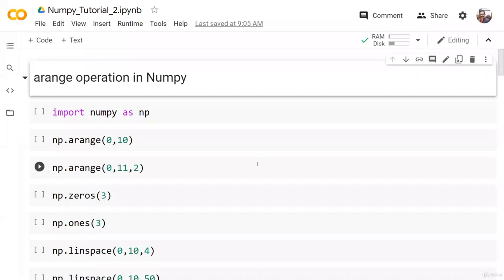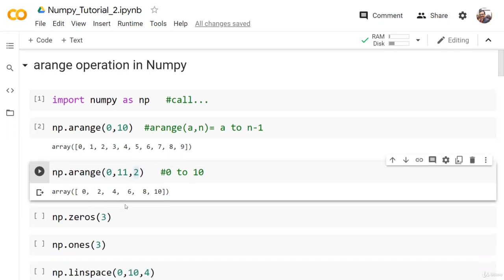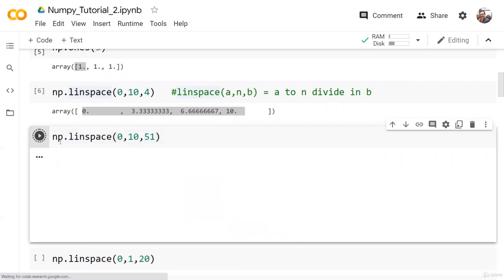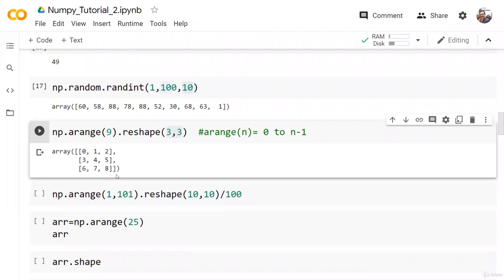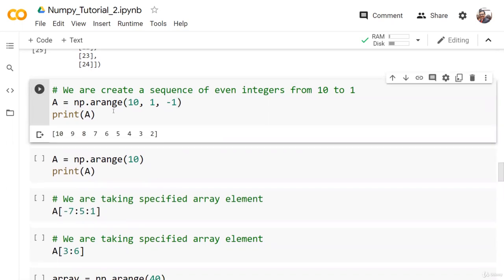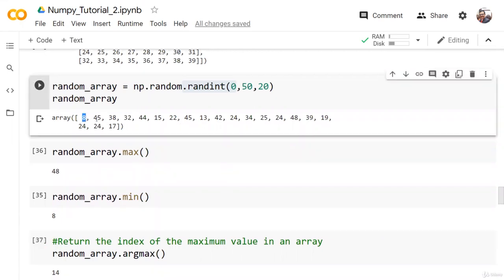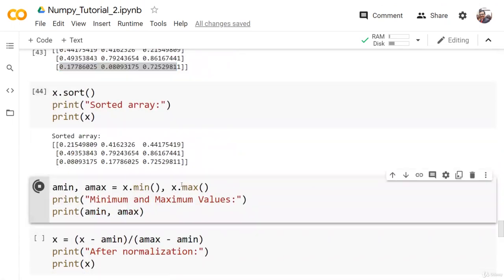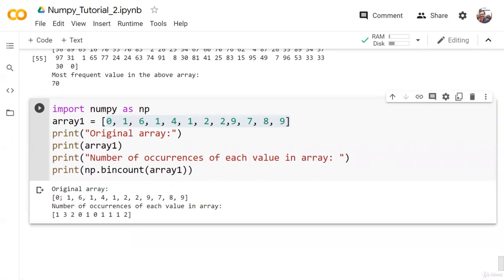40. Numpy Library Tutorial 2